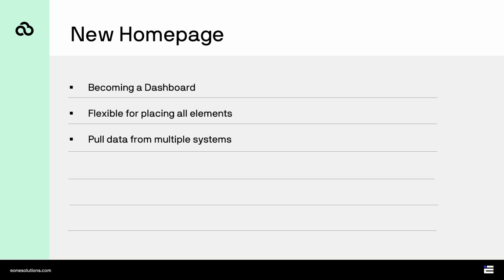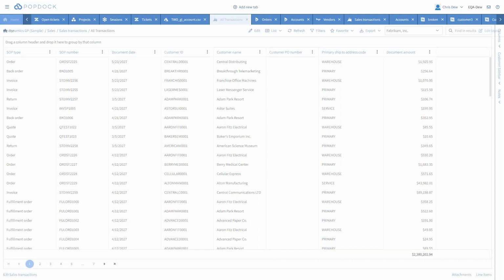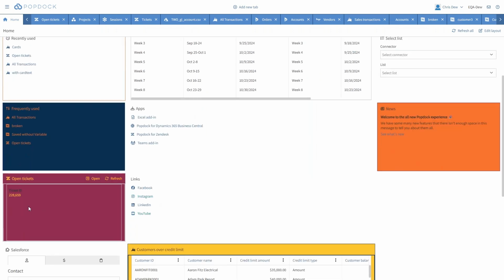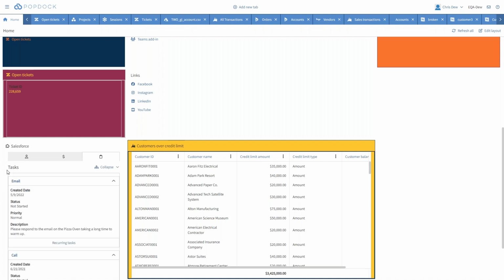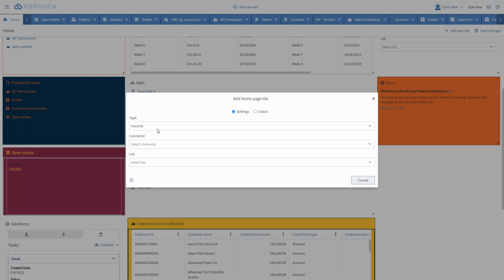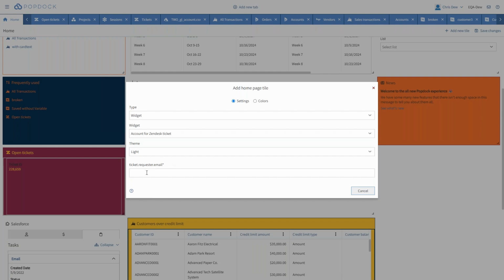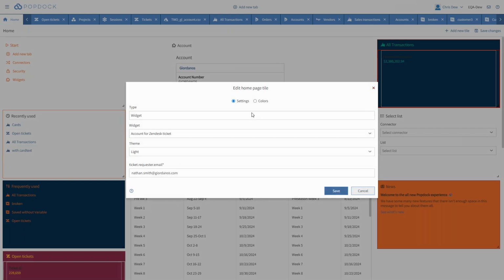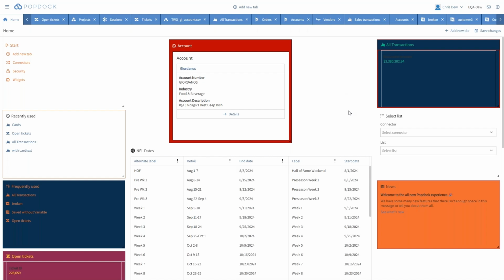Popdock New User Experience: New Home Page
In this video, Chris Dew will talk about the newly updated home page in Popdock. The Popdock home page has been rebuilt from the ground up to give you more flexibility and functionality. Show all of the information you need about your business in one place.